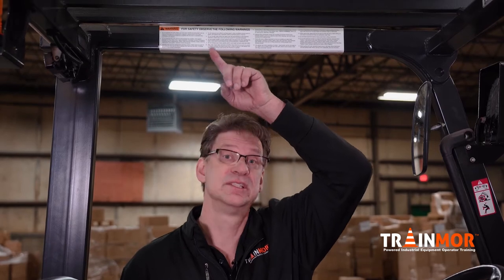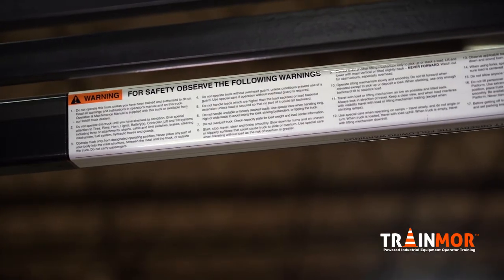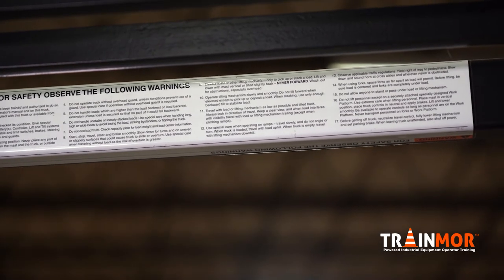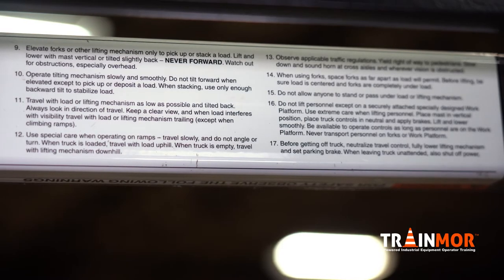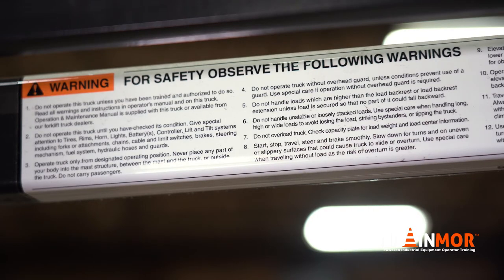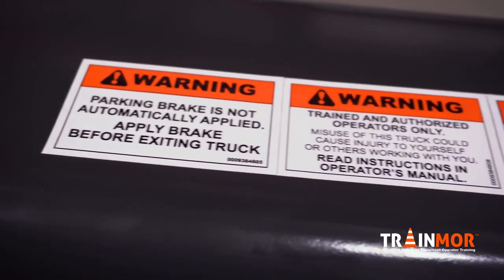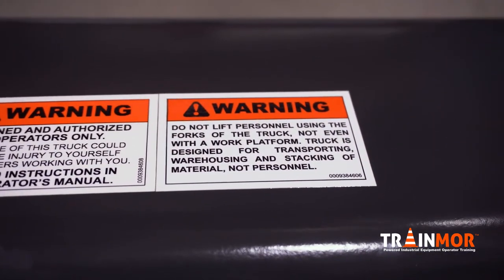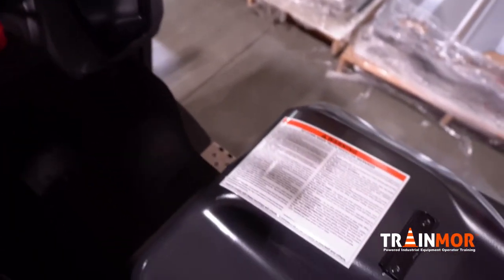Forklift Short: Overhead Warning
The warning label often seen on a forklift overhead guard lists 17 different scenarios of what could cause serious injury or possibly death. TrainMOR covers each of these and many more in our training program.